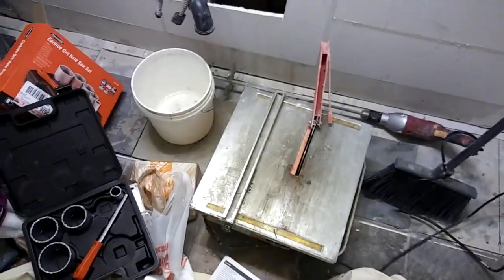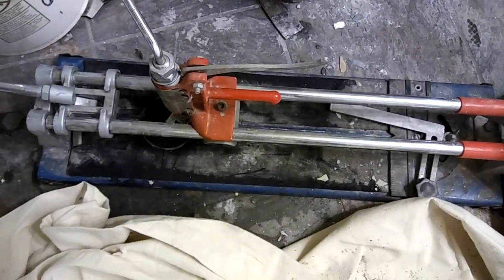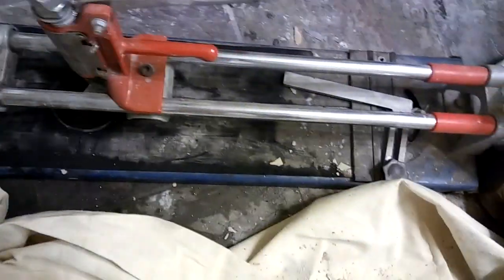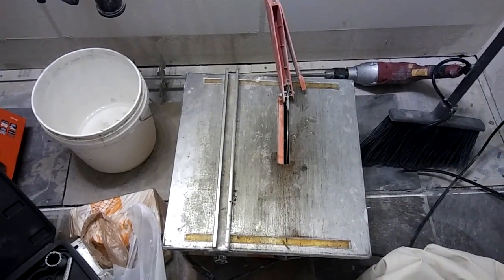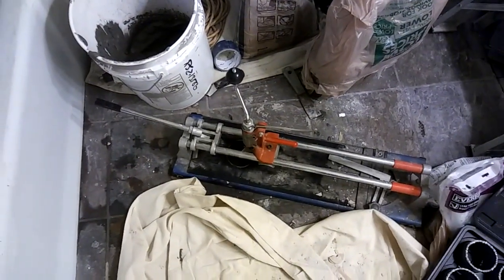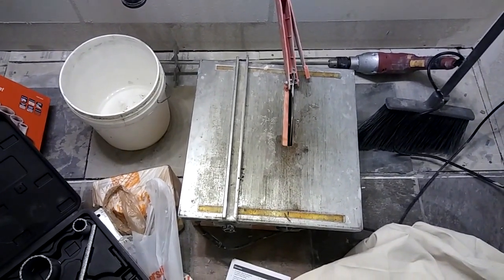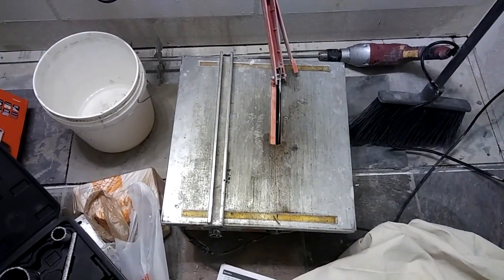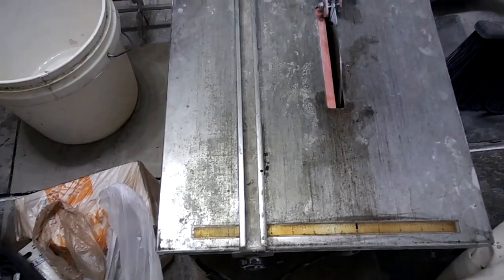Harbor Freight Tools must haves tile saw and cutter review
- best deal on Goodyear air hose best stuff I have ever used